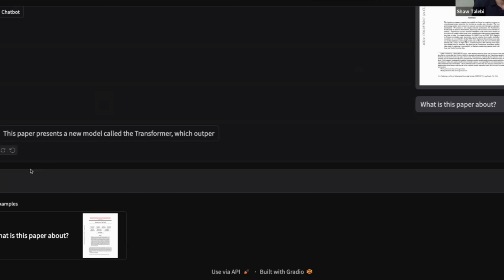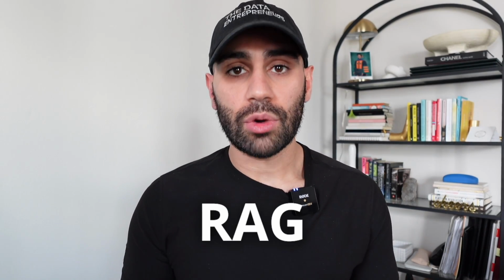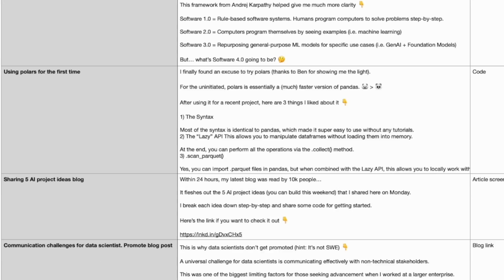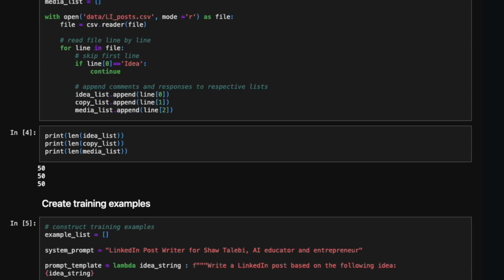5 AI Projects For People in a Hurry (w/ Python)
Here, I share 5 AI projects you can build in an hour (or less) at three levels of sophistication. For each idea, I share step-by-step instructions.

Intro - 0:00
Project 1: YouTube to Blog Converter - 0:37
Project 2: Local PDF QA Chatbot- 1:42
Project 3: RAG Chatbot - 2:41
Project 4: Clustering Customer Feedback - 3:53
Project 5: LinkedIn Post Writer - 4:57